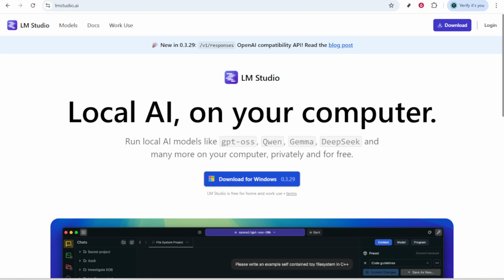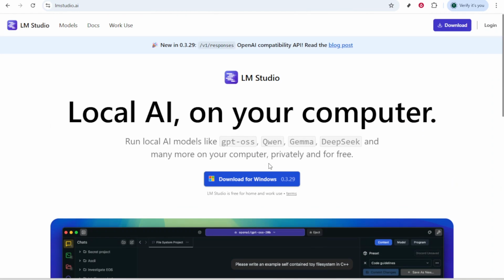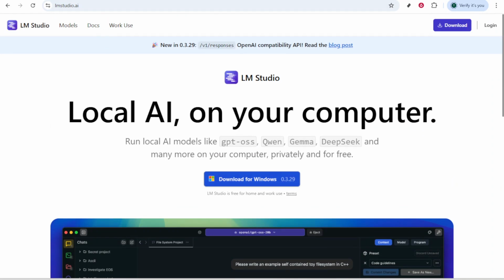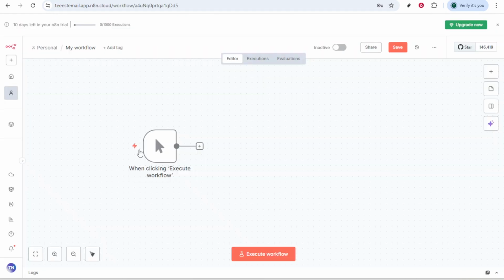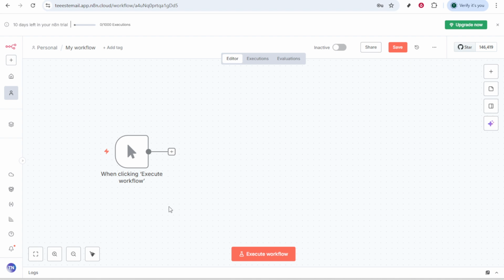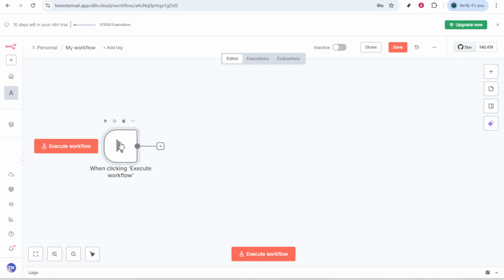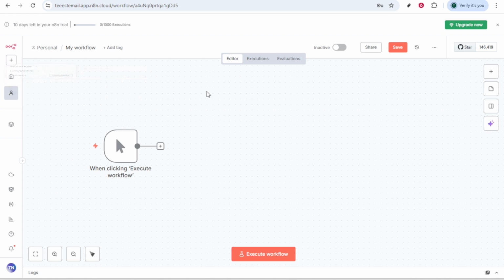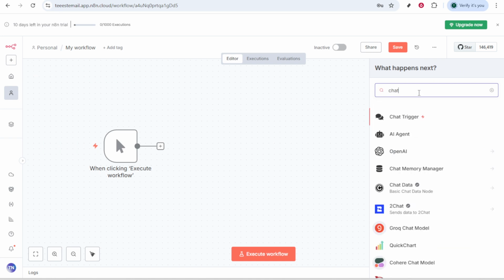How to Connect LM Studio to n8n [2025 Guide]